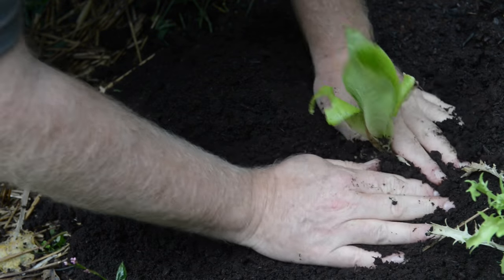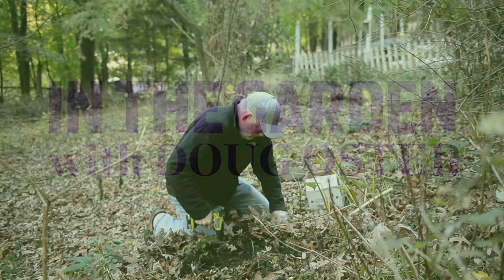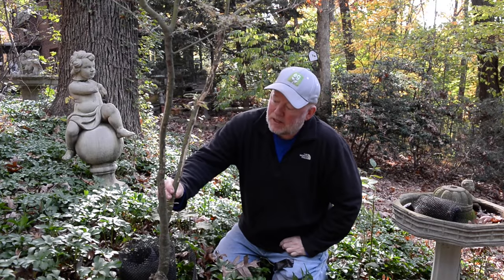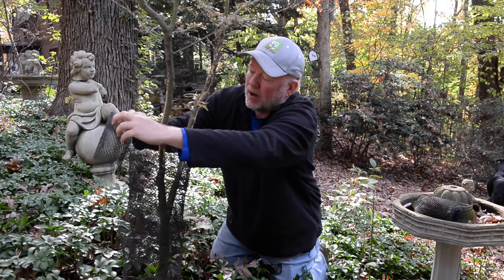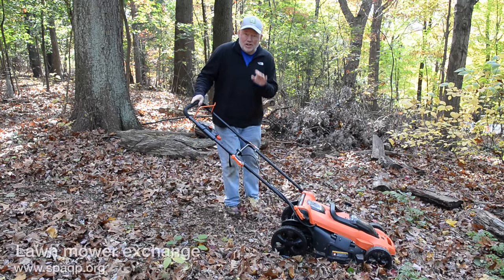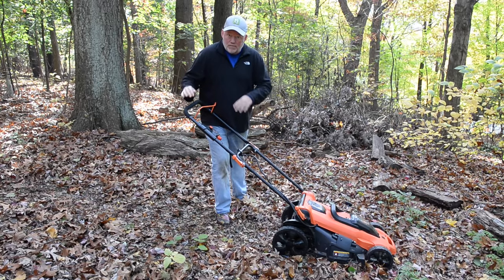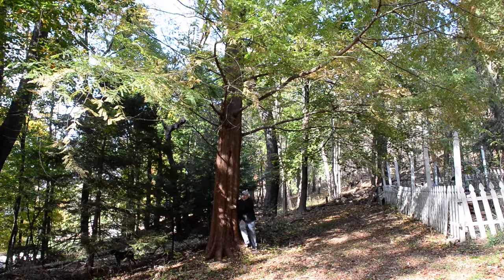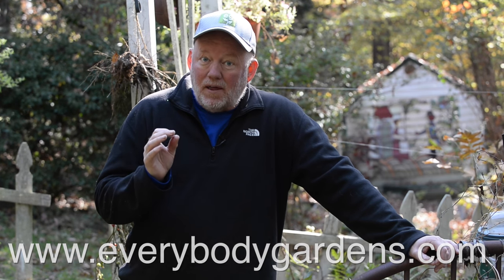In the Garden: Protecting trees from bucks, using fallen leaves and beautiful seeds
Tribune-Review home and garden editor Doug Oster has some great ways to keep the deer off small trees and out of the garden. He's also showing gardeners what to do with fallen leaves, is still planting and shows off a beautiful seed too.